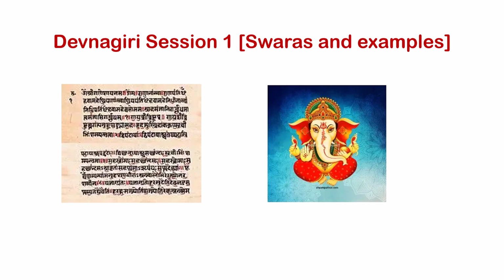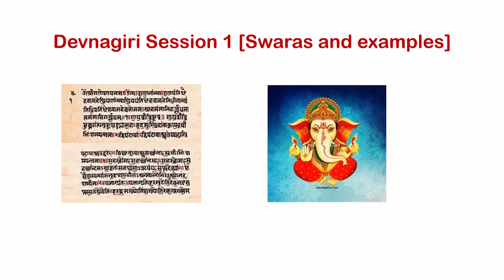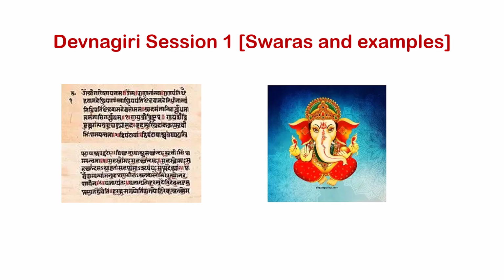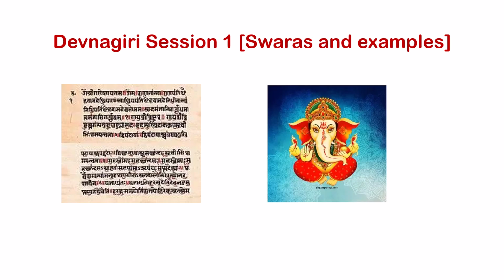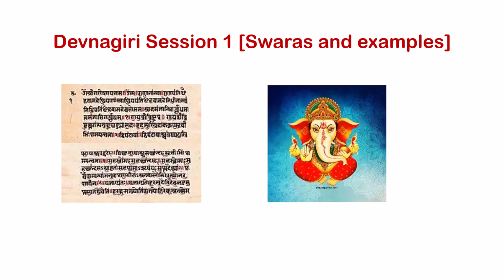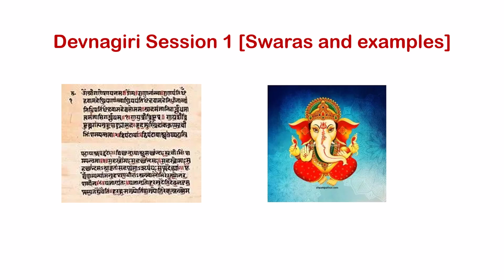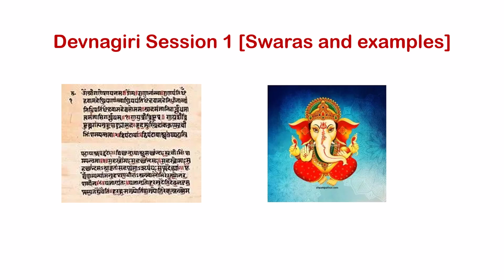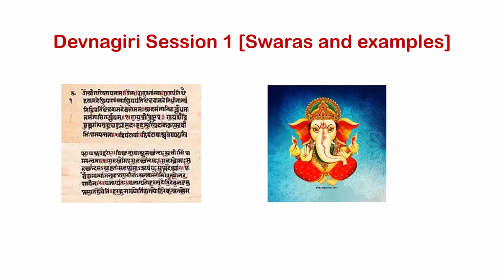Devnagiri Session 1 [Swaras and examples-1]